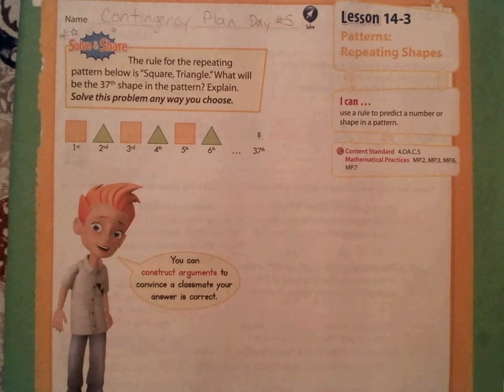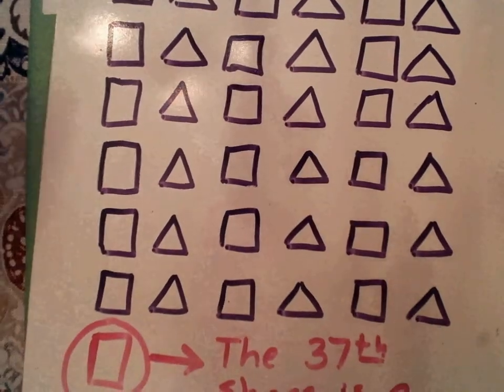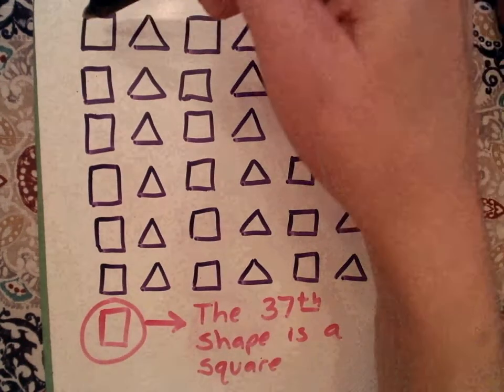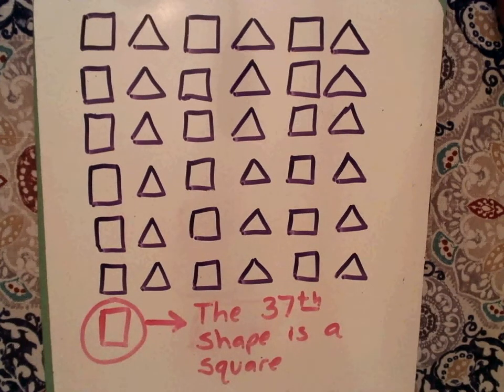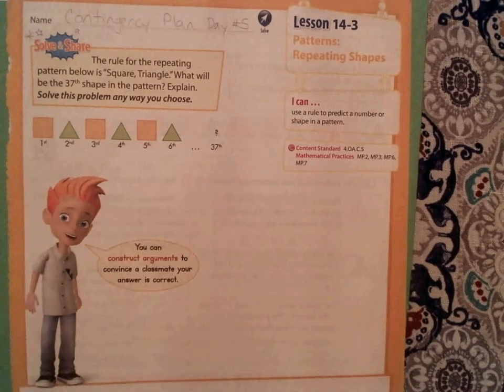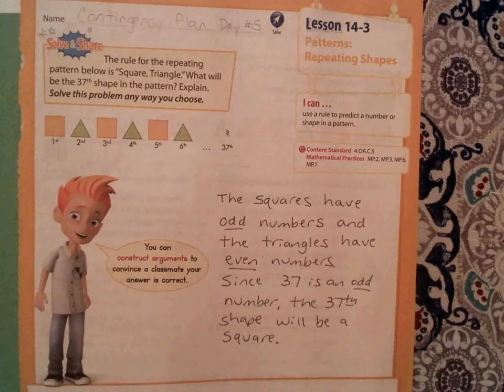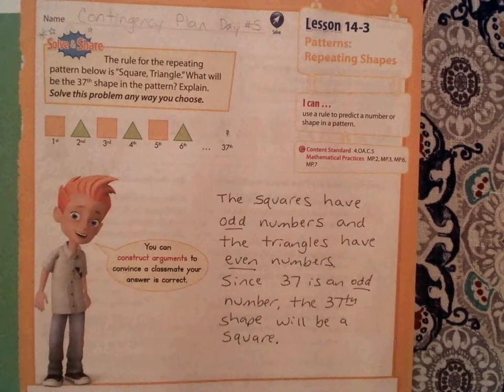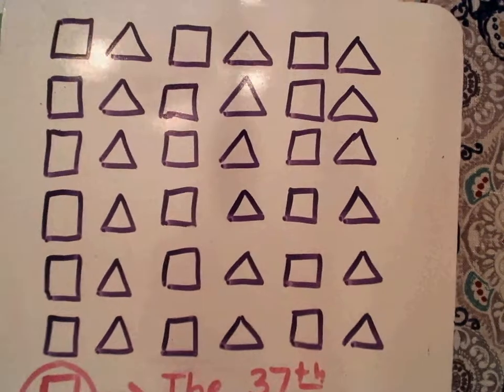Contingency Plan Day 5, 14-3 Patterns: Repeating Shapes